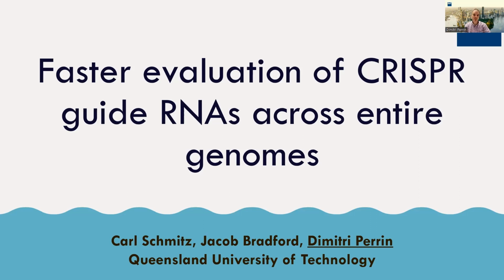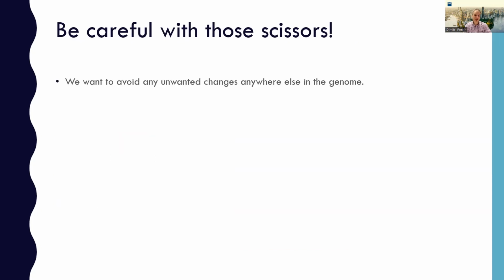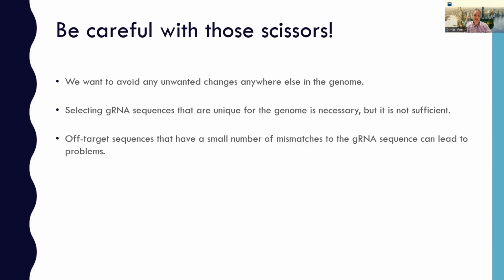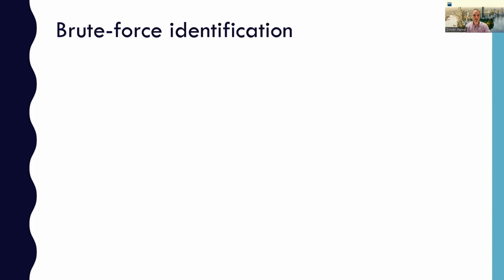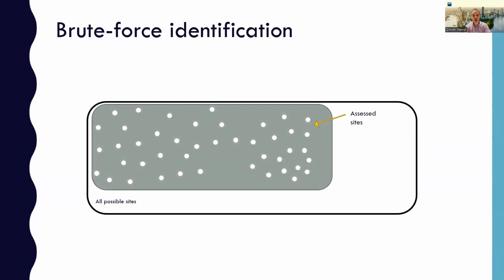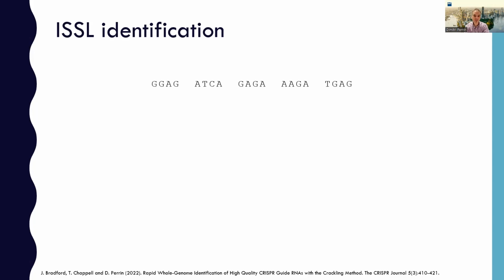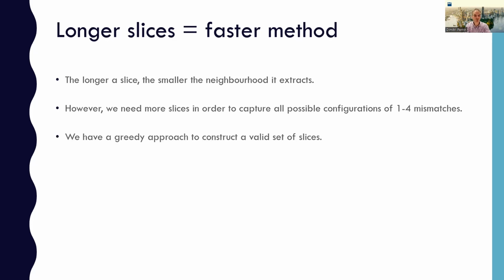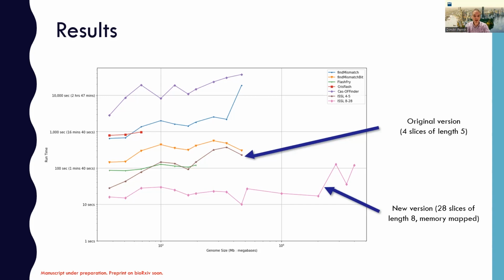Faster evaluation of CRISPR guide RNAs across entire... - Dimitri Perrin - BOSC - ISMB/ECCB 2023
Faster evaluation of CRISPR guide RNAs across entire genomes - Dimitri Perrin - BOSC - ISMB/ECCB 2023